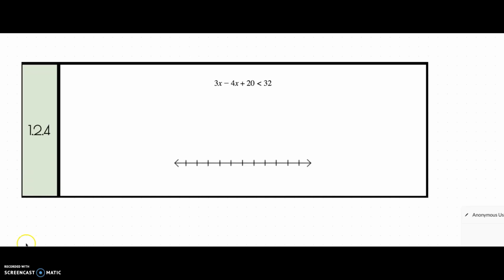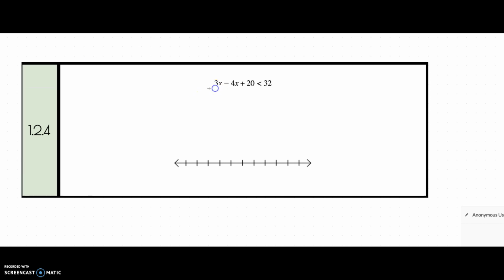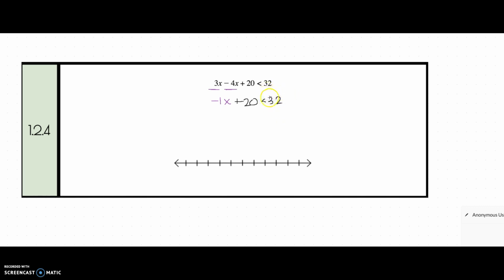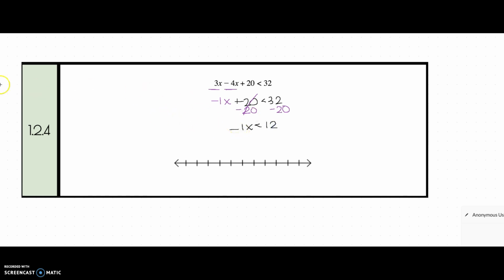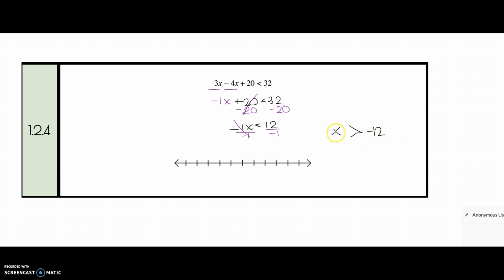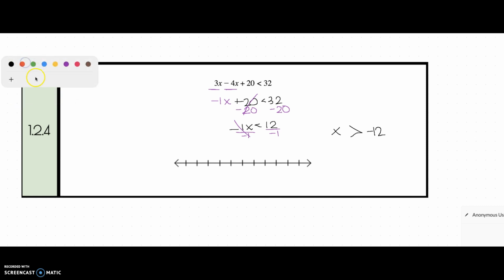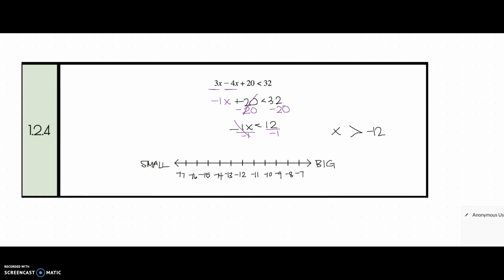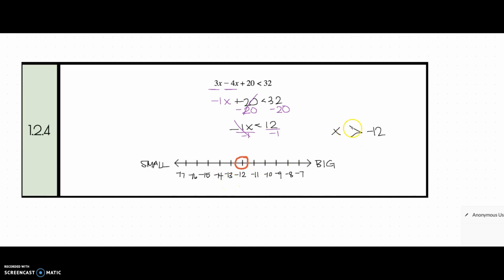1.2.4 Solving Linear Inequalities